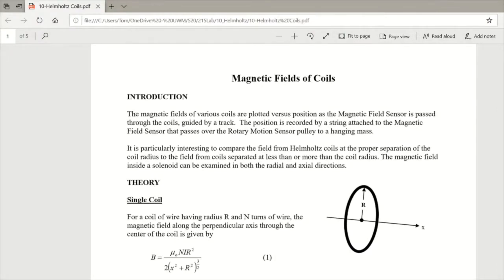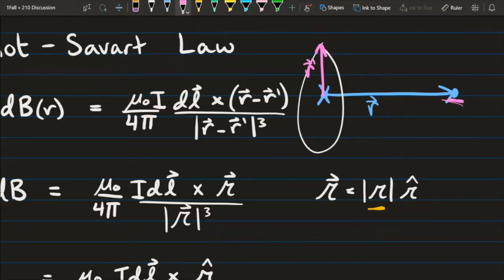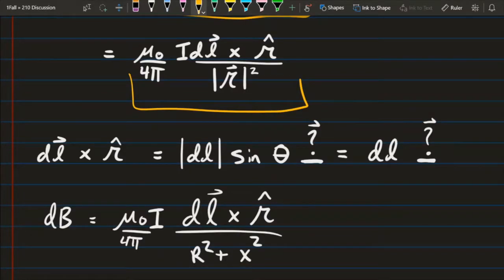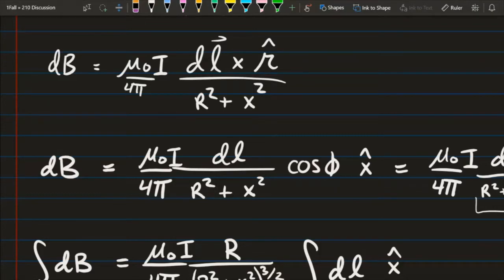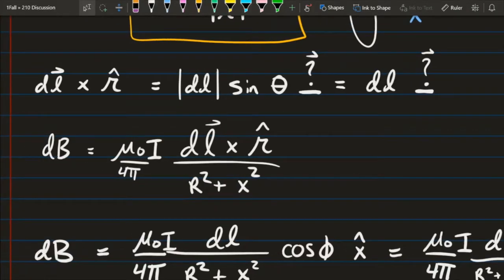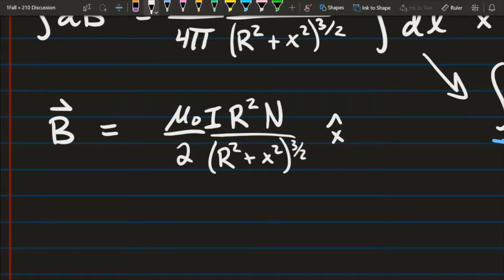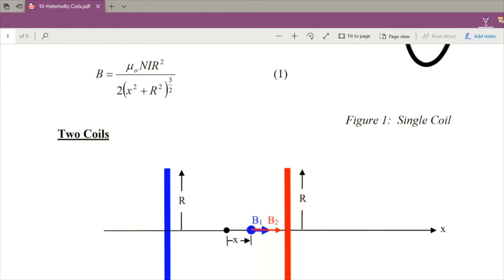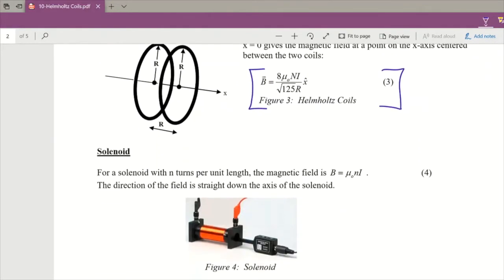215 - Helmholtz Coil